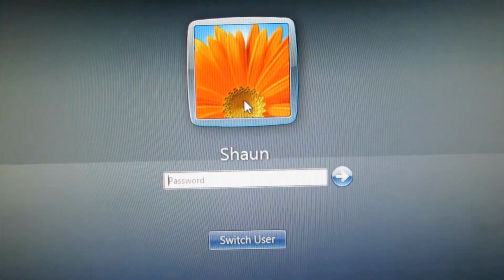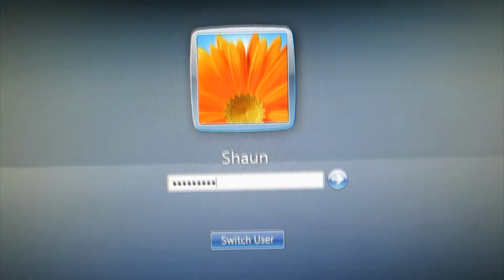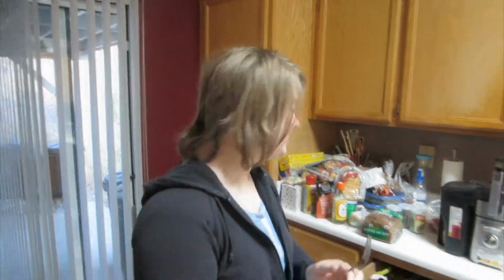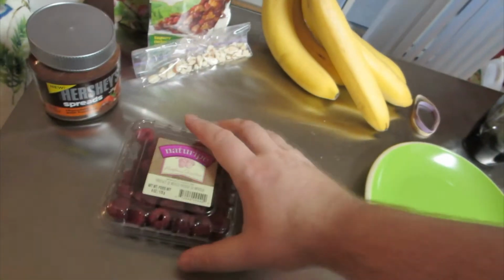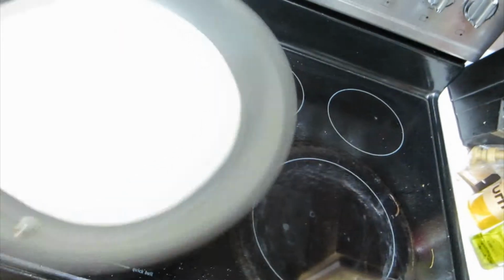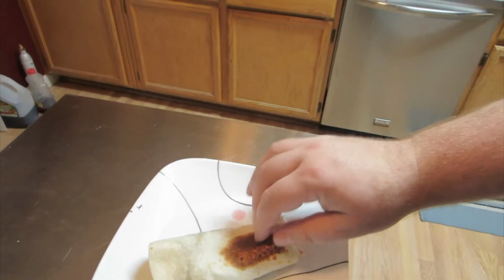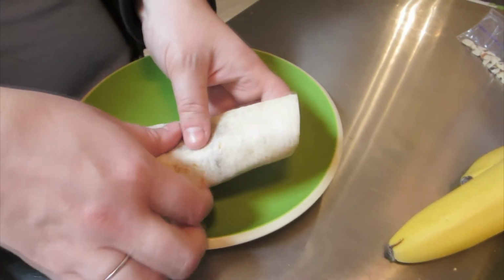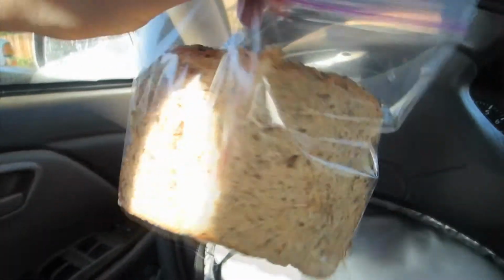WANNA SEE MY PASSWORD?